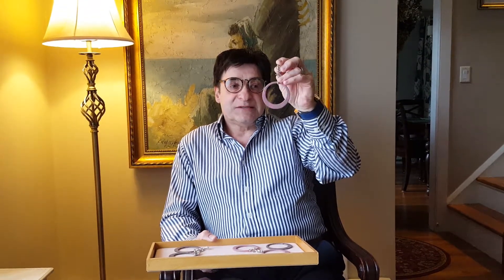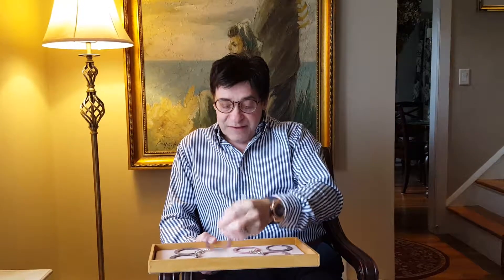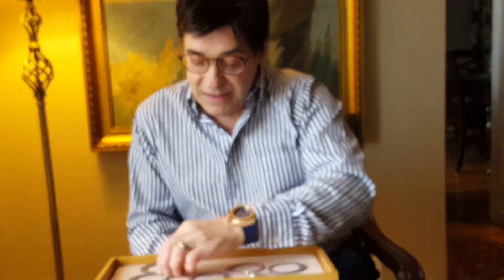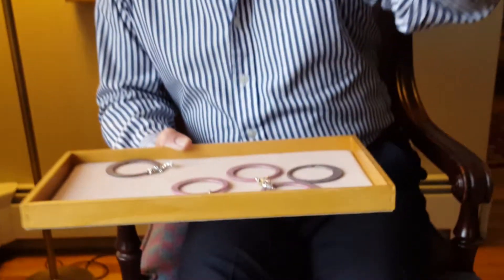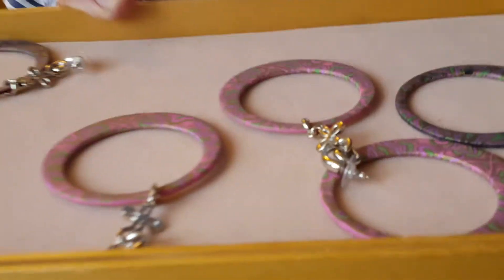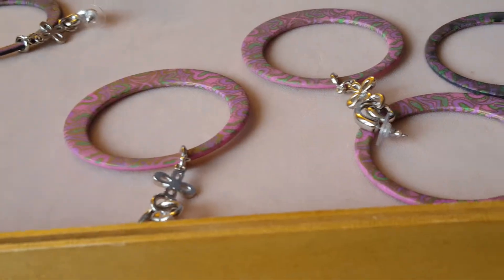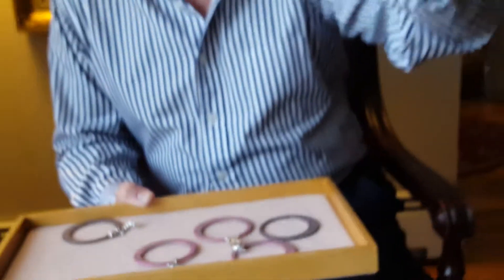Mod Paisley hoop earrings 1967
Steve Sasco earrings